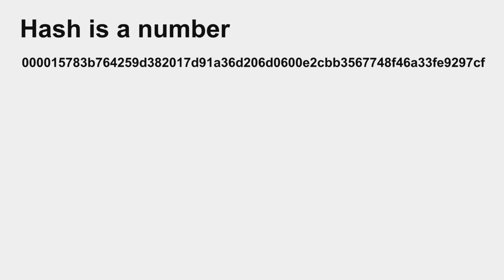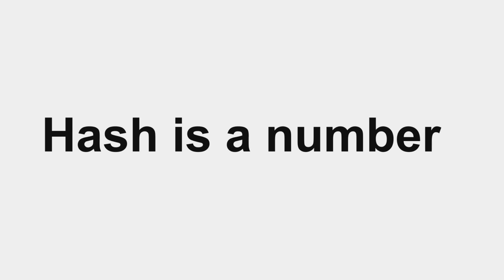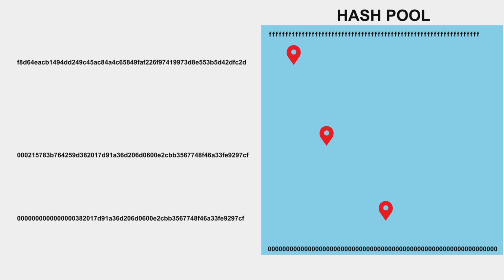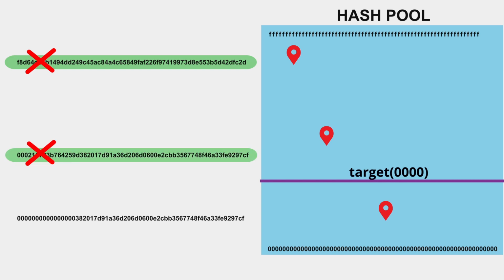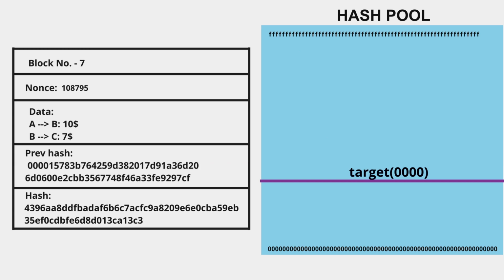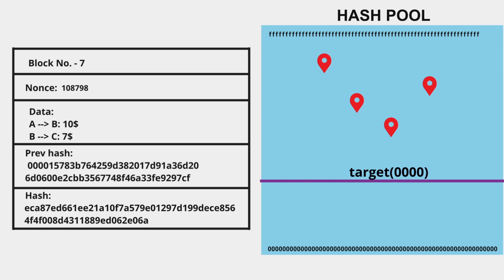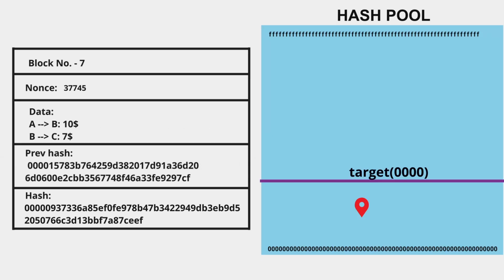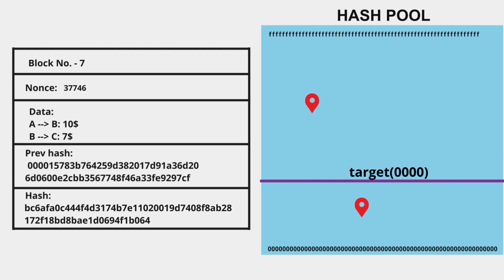How Mining works Part 2 | Learn Blockchain | Section 1 | Part 6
This is my first ever course "Learn Blockchain". This course is for everyone who is interested in Blockchain Technology. In this course we will learn about Blockchain from basics to advanced so anyone can understand it. I hope you enjoy this course and learn about blockchain.